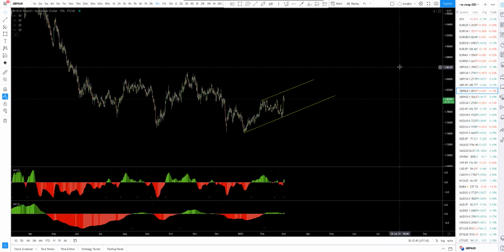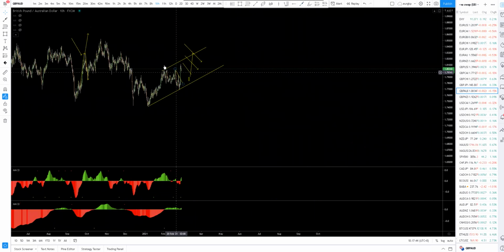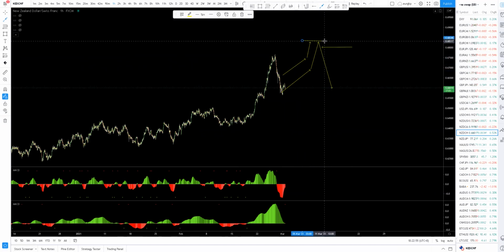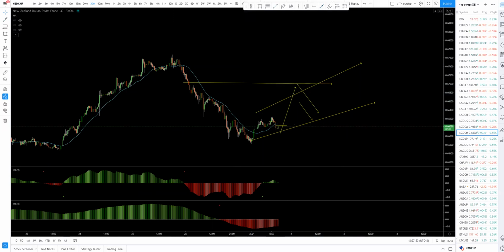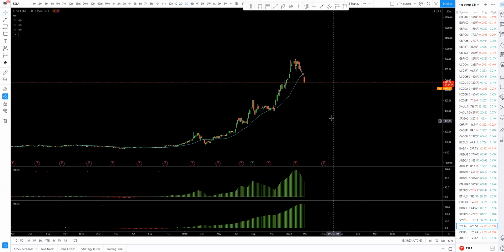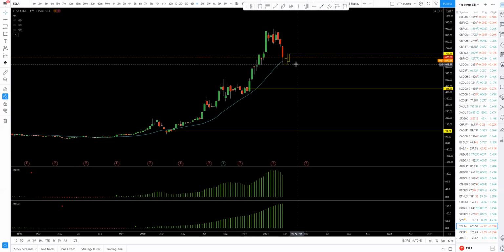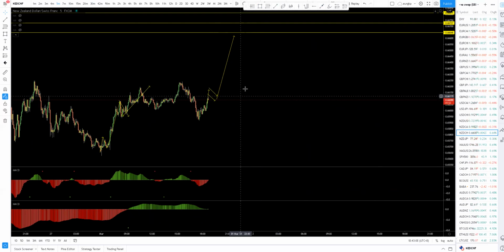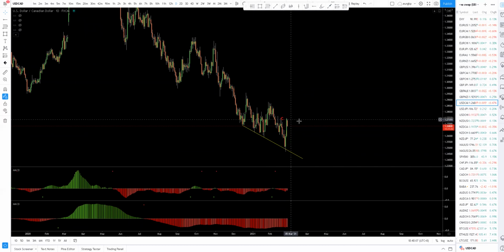Monday Studies, for GBPAUD and NZDCHF... Day Trading thoughts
Time Factored Swing setups